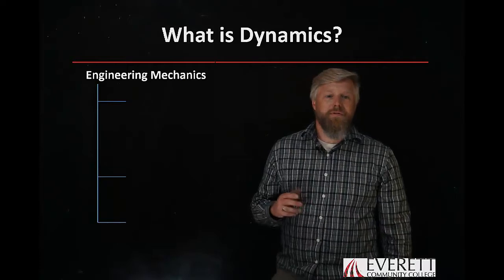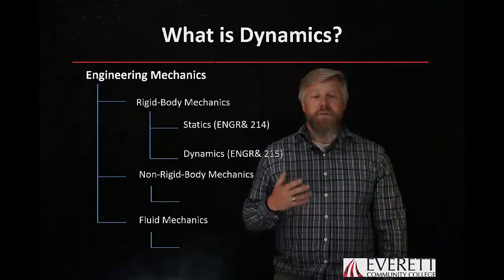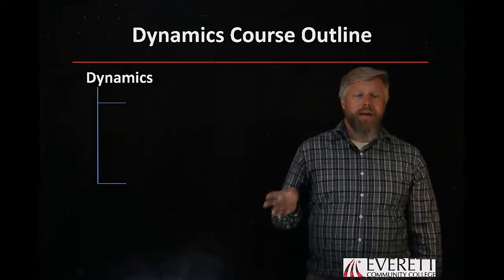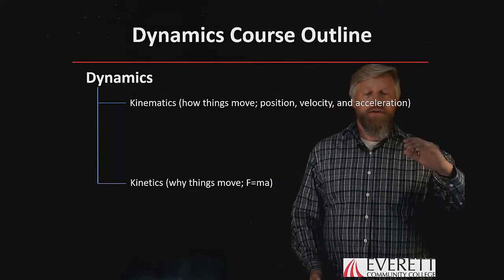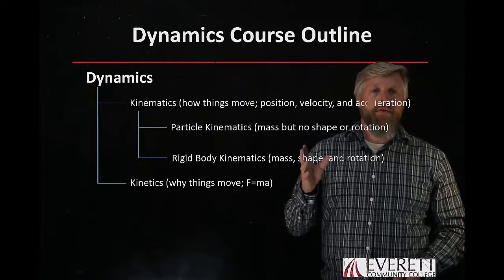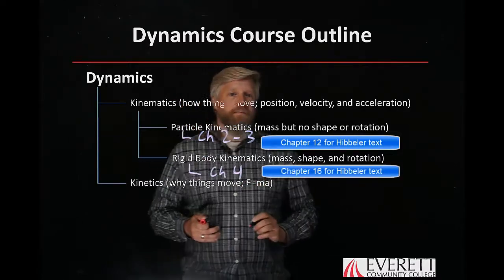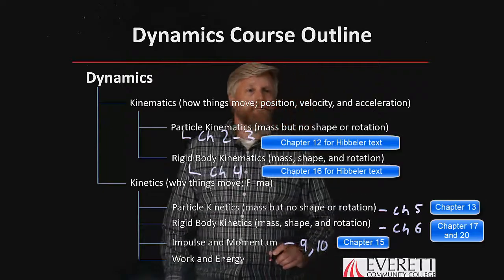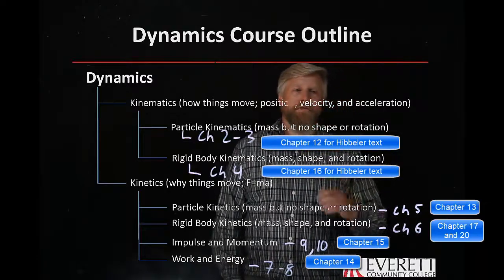Dynamics Introduction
This is a short introduction to what Dynamics is and the order that we will be covering information.